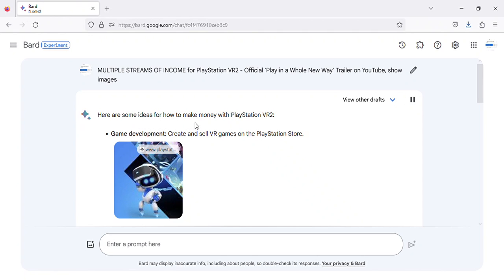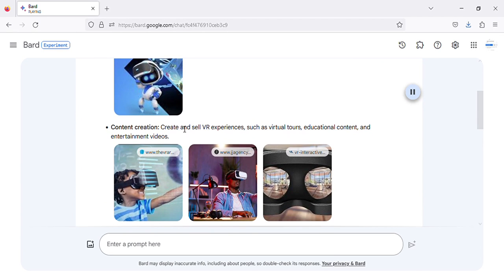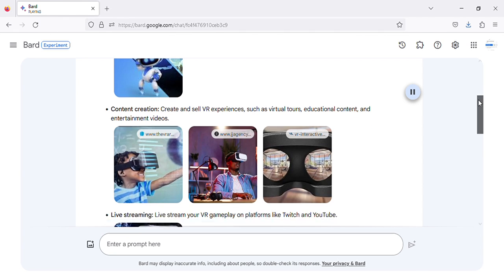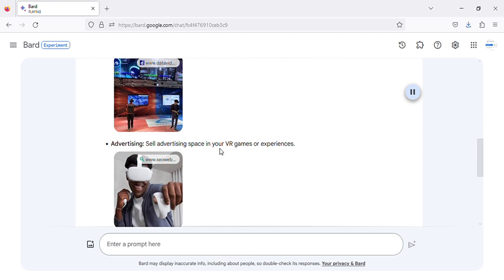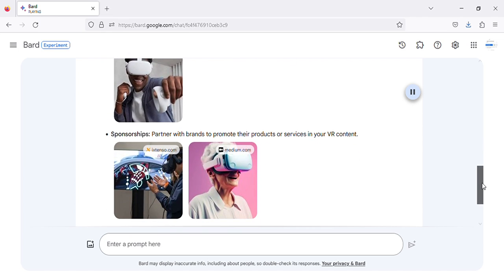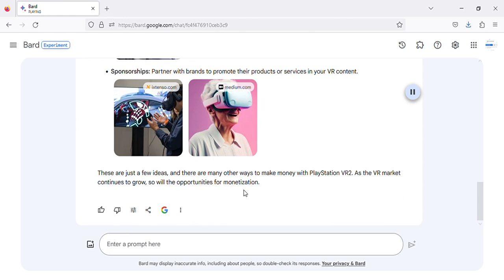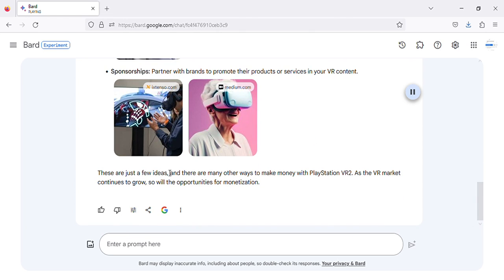MULTIPLE STREAMS OF INCOME for PlayStation VR2 - Official 'Play in a Whole New Way' Trailer, YouTube